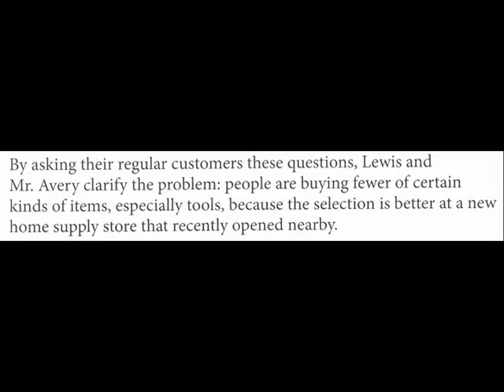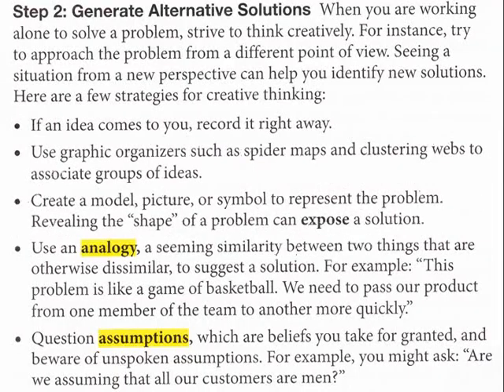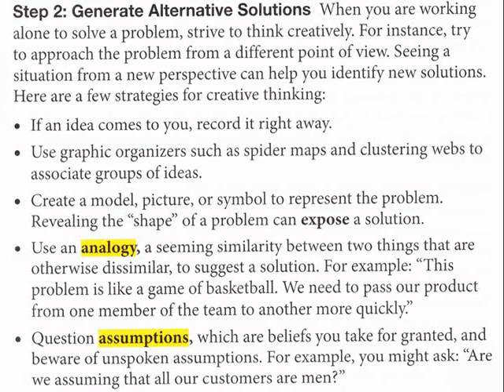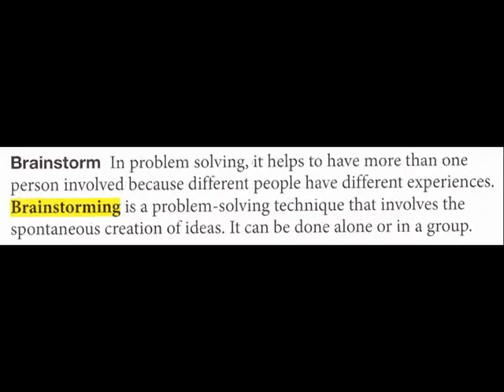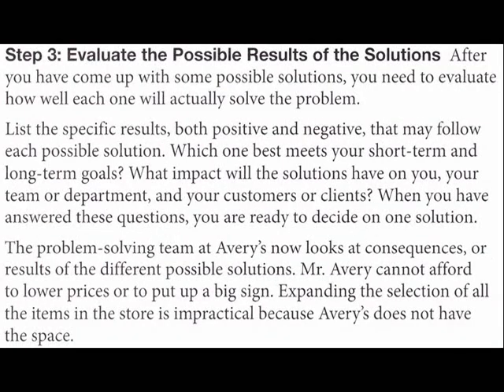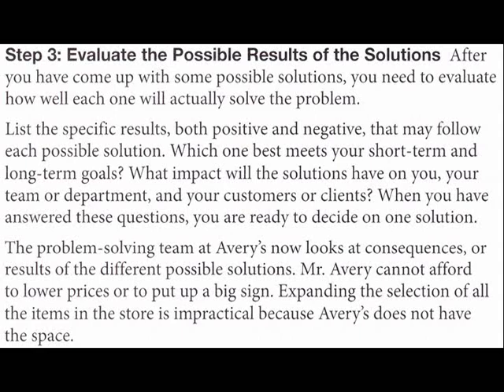Workplace Problem Solving